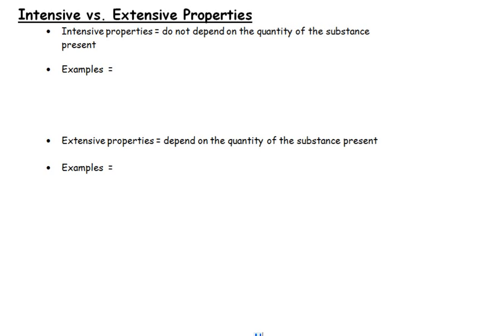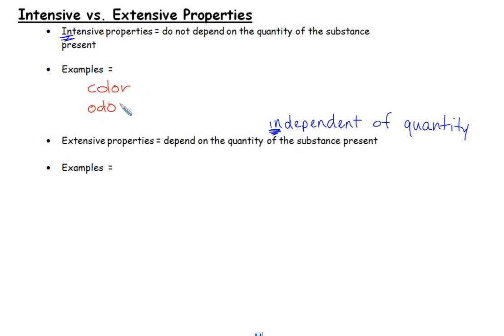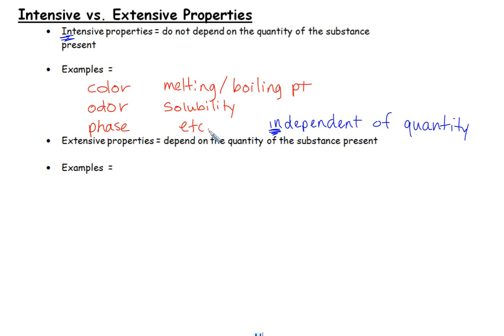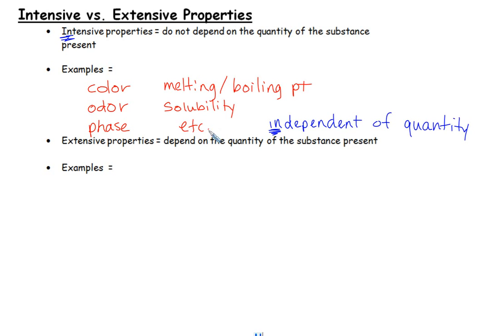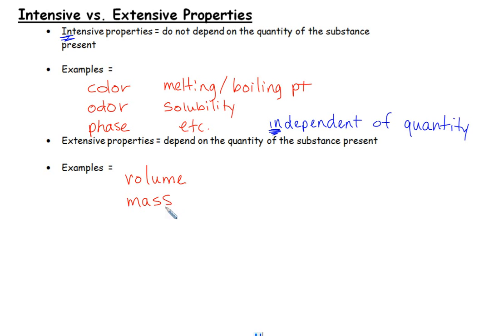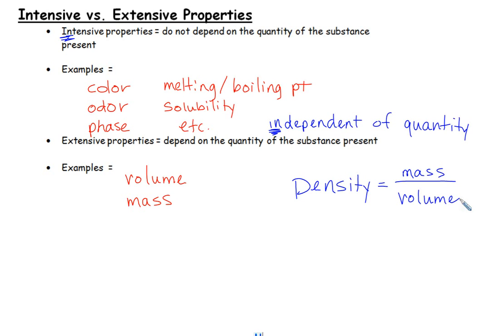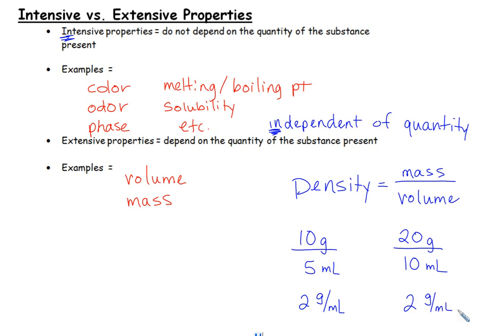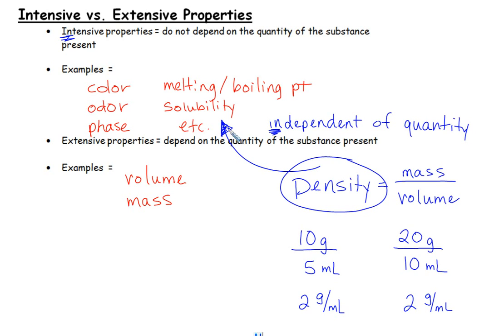Intensive and Extensive Properties